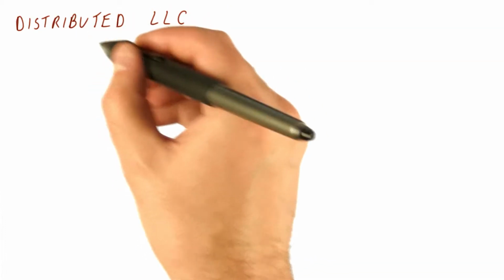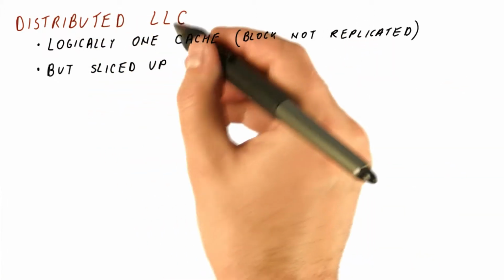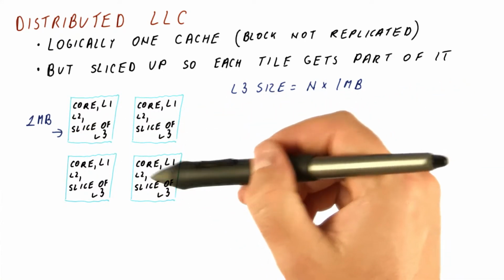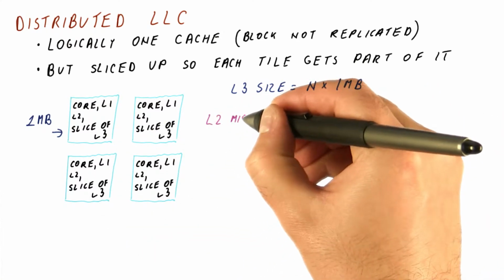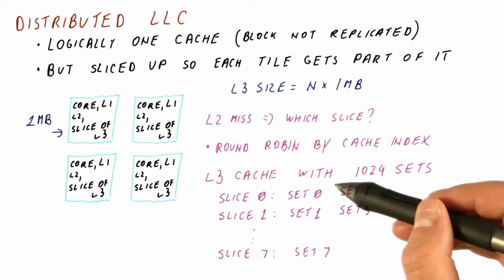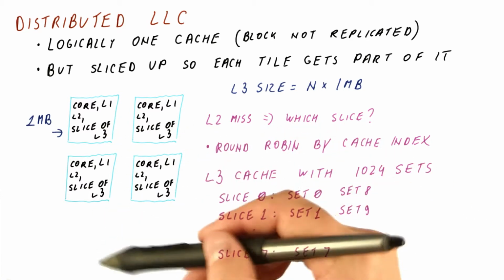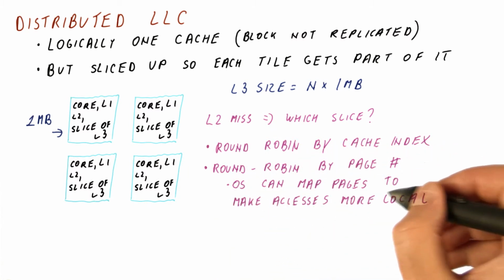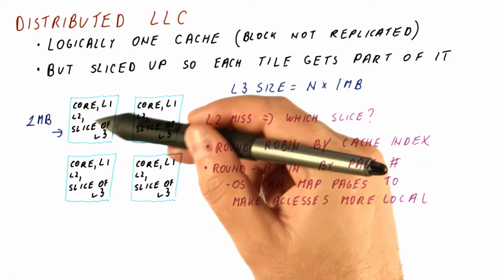Distributed LLC - Georgia Tech - HPCA: Part 6